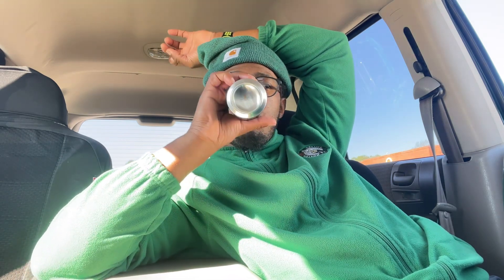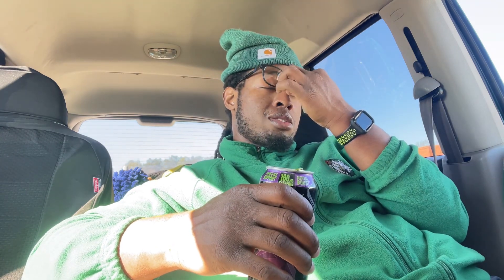First Impressions Mountain Dew Energy Pitch Black…